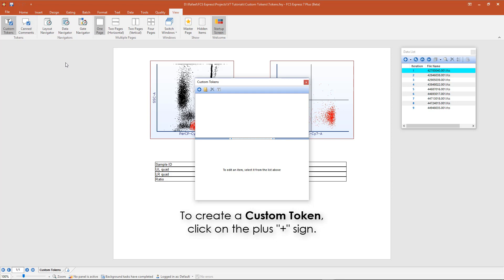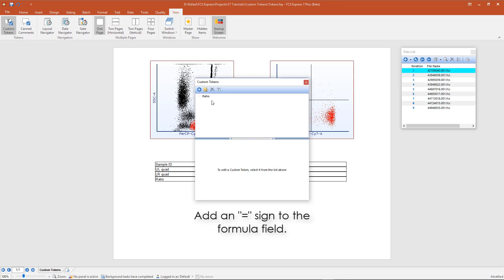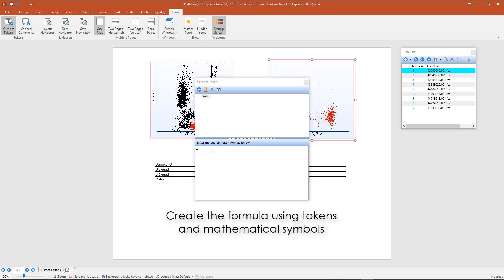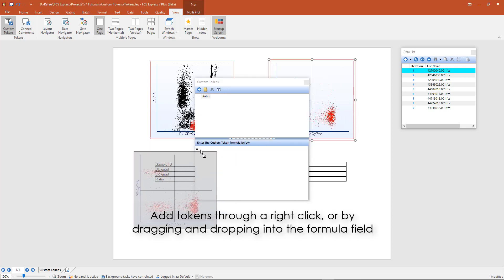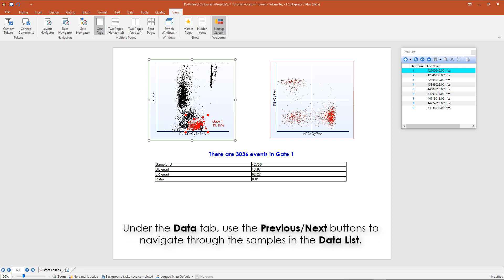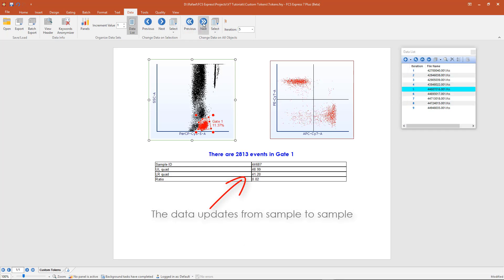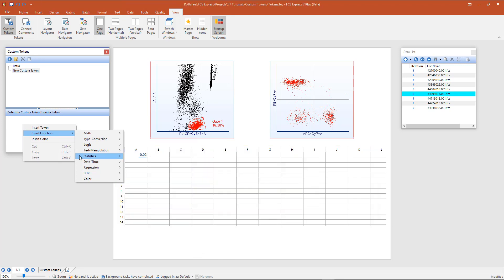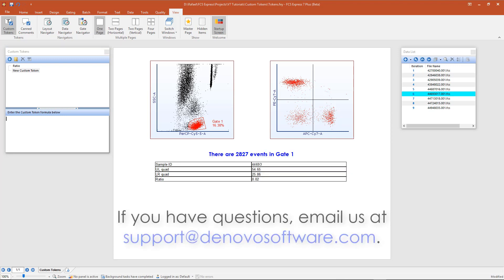Custom Tokens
In FCS Express, users can create their own statistics and functions.
This brief tutorial will show you the steps needed to make your own customized statistics.